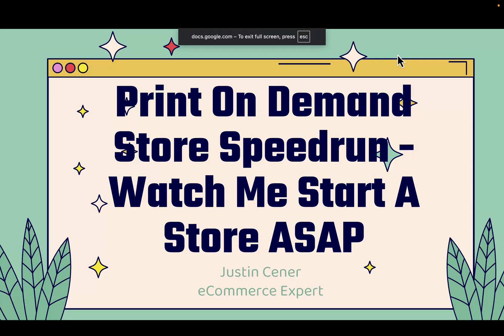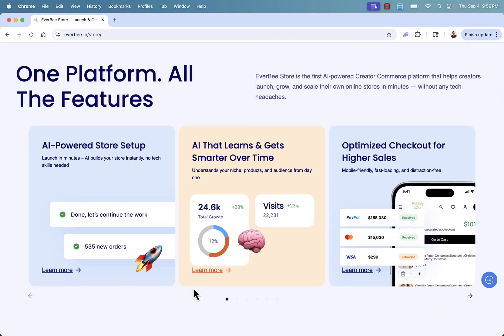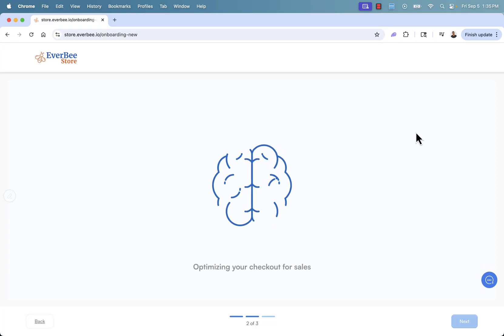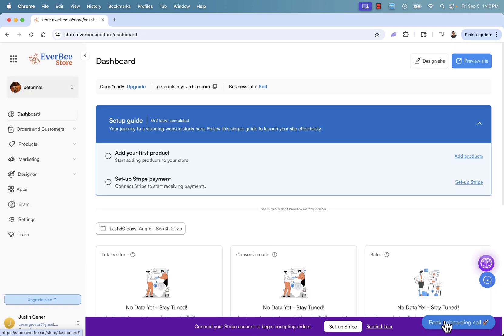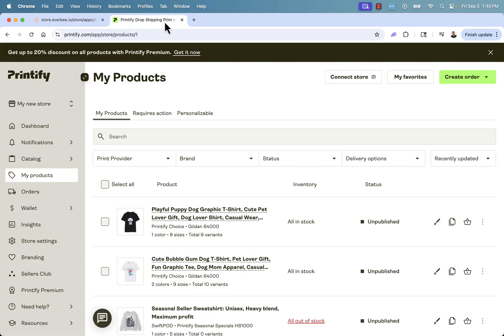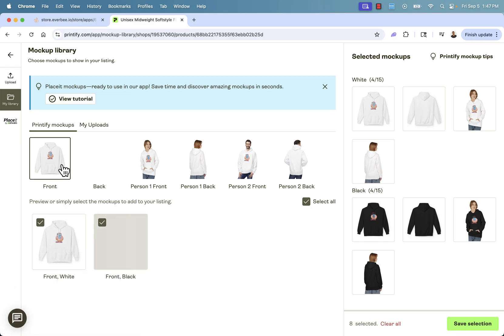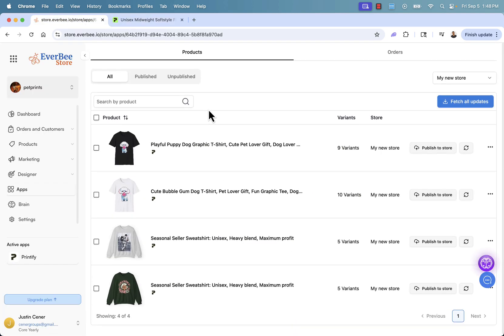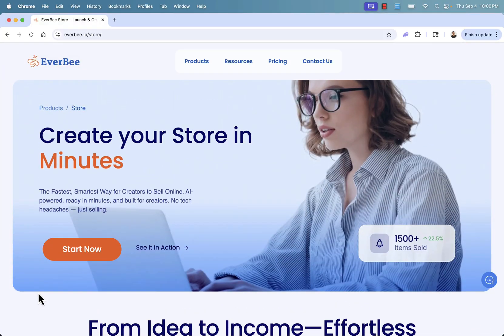Print On Demand Speedrun - Watch Me Start A Store In Minutes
Speedrun time! Follow along and do everything you're seeing in the video.

Zero to Full POD Store in a few minutes with no tech skills required.

Go live in under 10 minutes!
Conversion optimized!
AI-powered!
SEO-optimized!
Integrates with everything you need like print on demand!

Follow along step by step and get your very own store created with AI in just seconds.

It's super powerful!